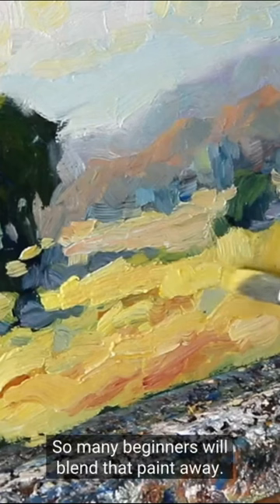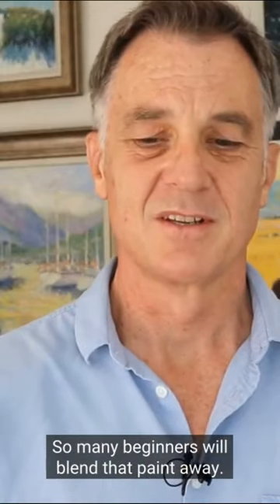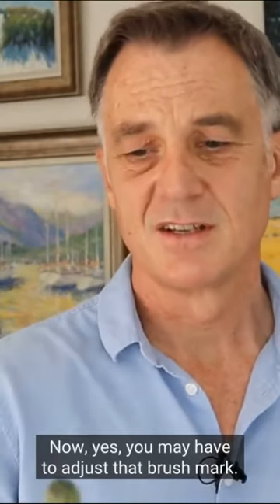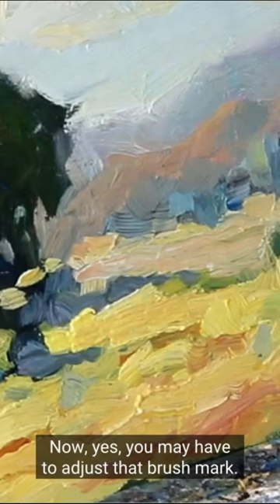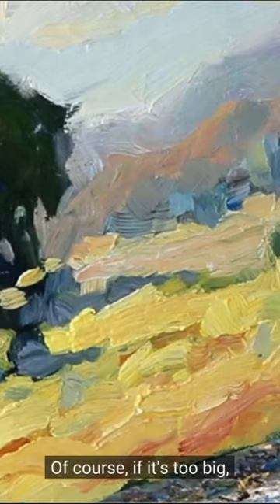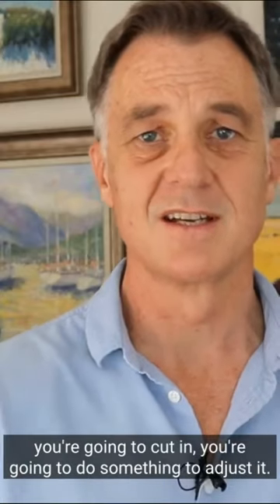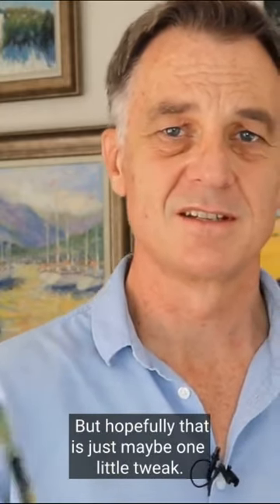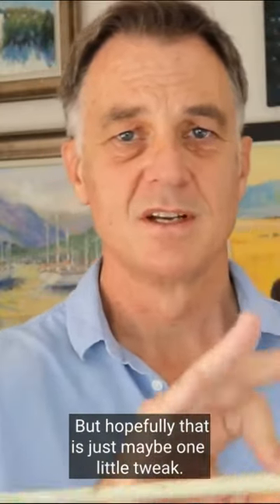Avoid this PAINTING Mistake (Brushwork)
Are your loose paintings flat and muddy looking? The common beginner mistake is to blend away your brushstrokes. Stop that and do this instead.